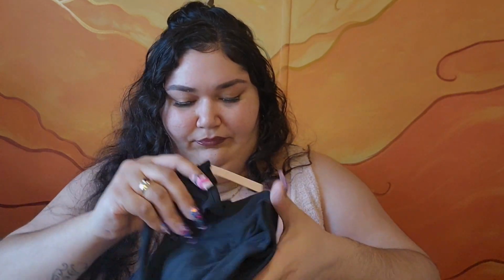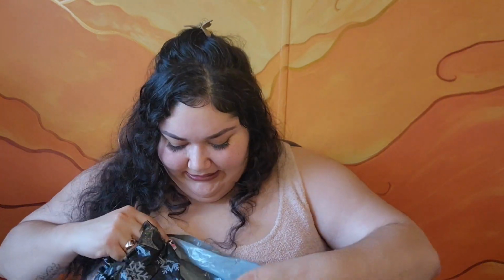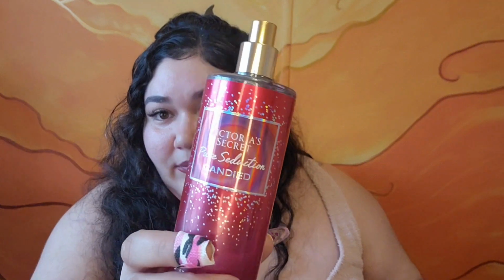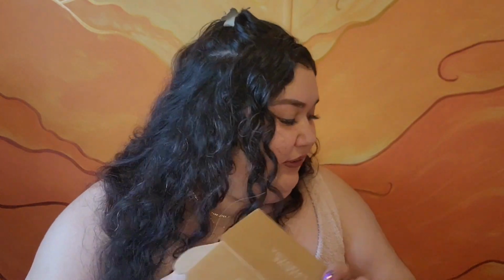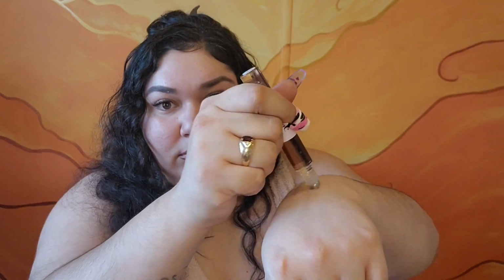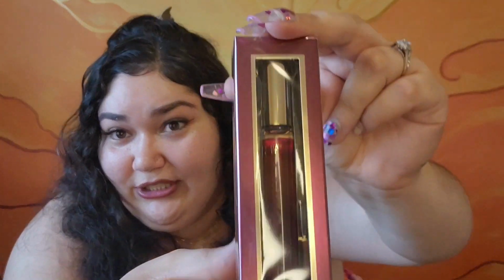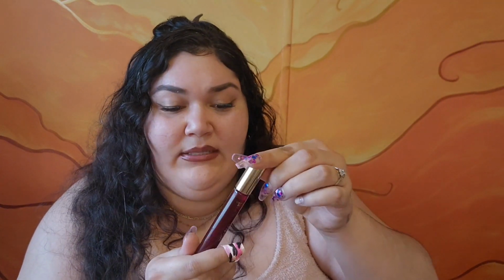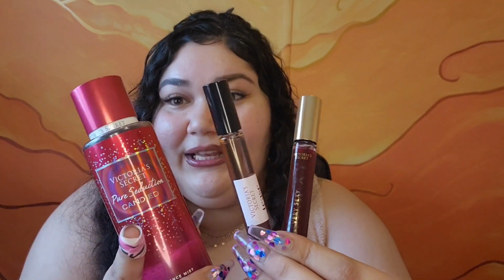Victoria Secret last of SAS Winter '23/'24 💖